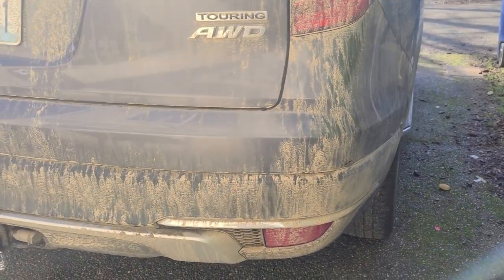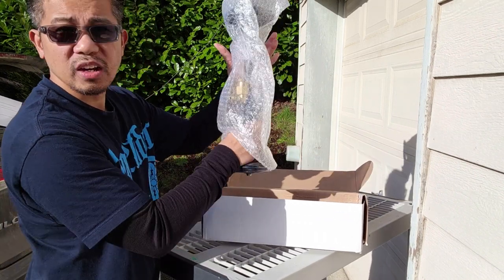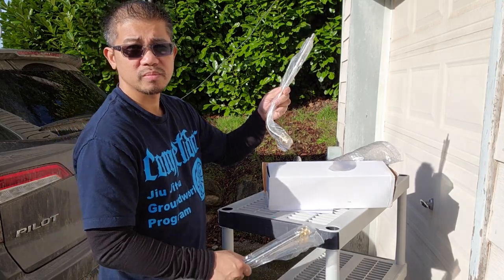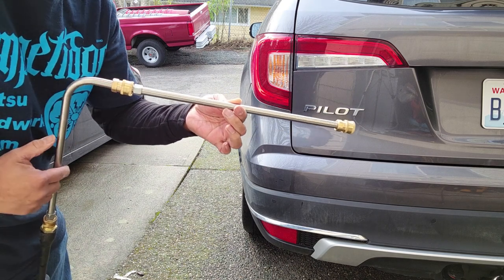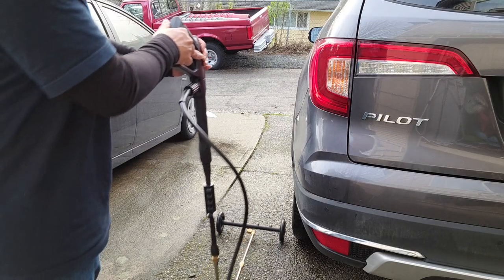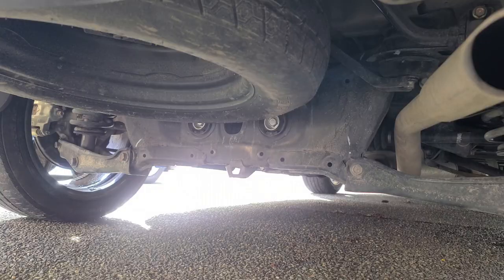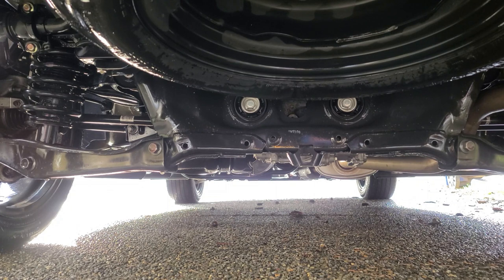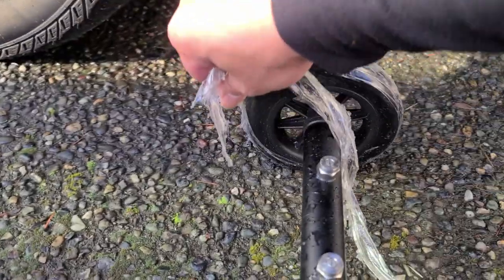Dual Purpose Undercarriage Cleaner and Water Broom | Pressure Washer Attachment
Welcome back everyone! Today we will be doing a review on this dual purpose undercarriage cleaner and water broom pressure washer attachment. This tool is perfect to clean your undercarriage after off-roading or driving in snow. Quick attachment to your pressure washer to clean and easily convert to a water broom to sweep the floor.

Tools needed:
Pressure washer

Install time:
Instant

Difficulty level:
Very Easy

Auxito Copon Code 15%OFF Use AUTOSENSATION

🏪💳Our Amazon StoreFront (Most of the products we use in our videos)🏪💳

The more subscribers we get the better and more content on other vehicles we can continue creating.